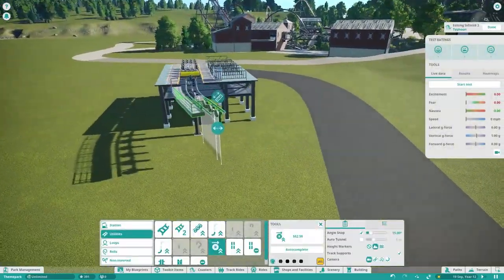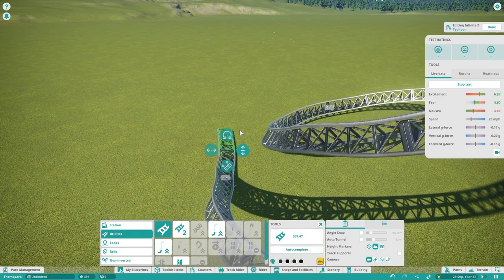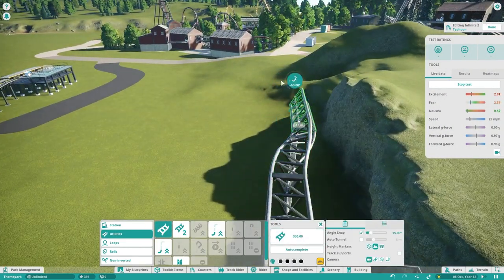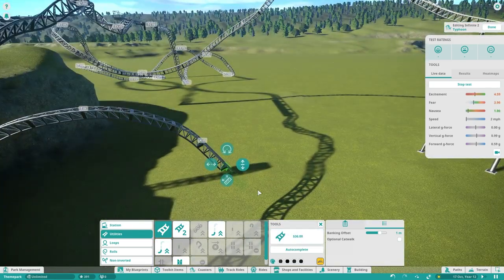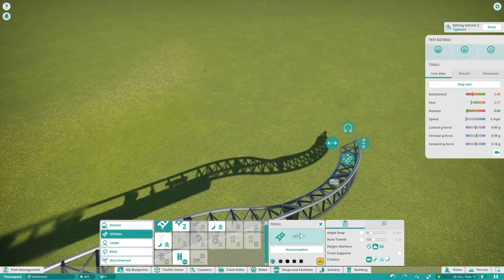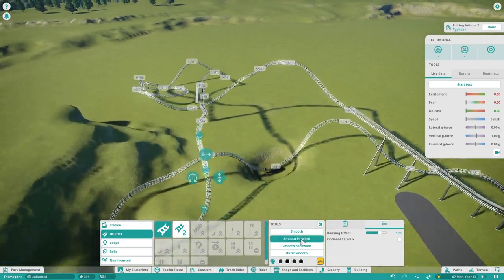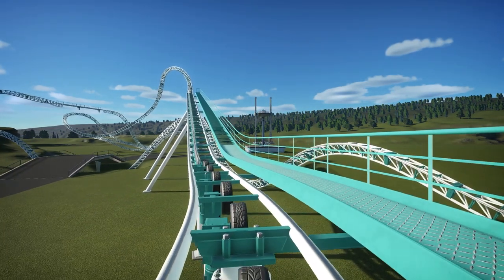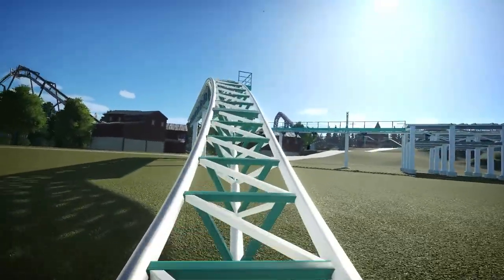Sci-Fi Infinity Coaster - Planet Coaster (13)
ImmersionCraft - @ImmersionCraft